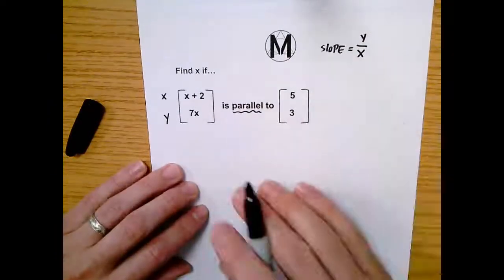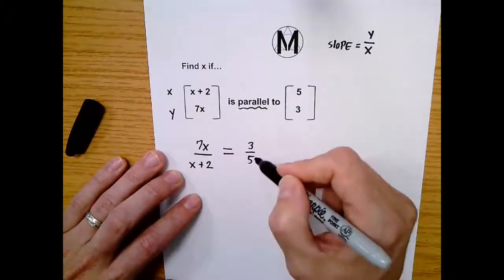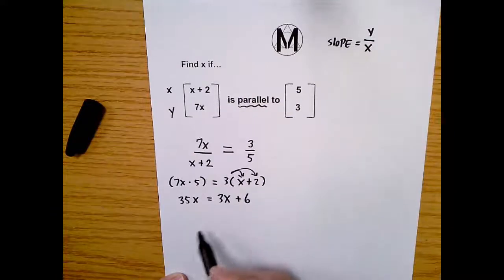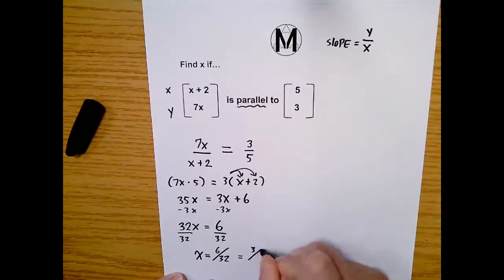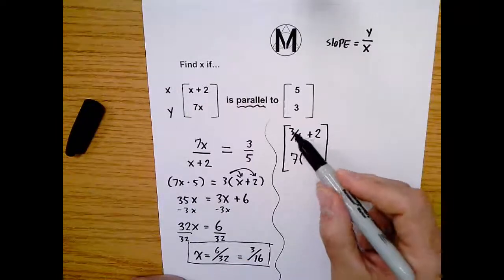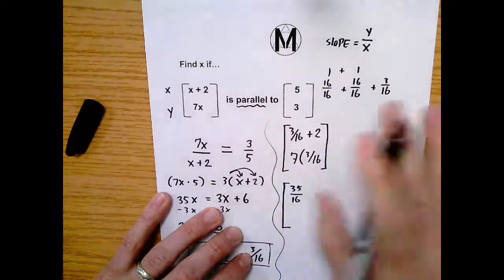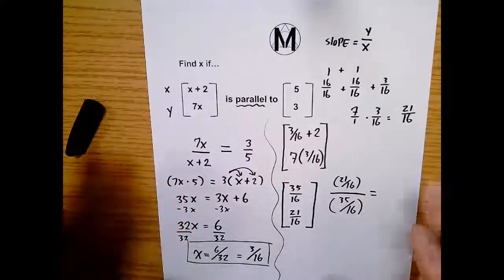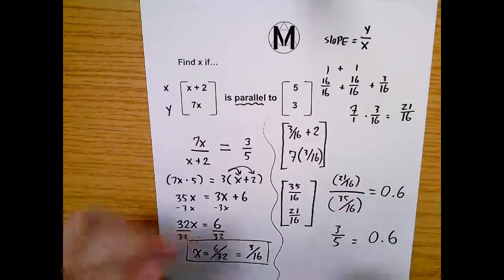Solving for Variables in Vectors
In this video we will learn how to use algebraic strategies, along with what we know about vector columns, to solve for variables inside of vector columns.